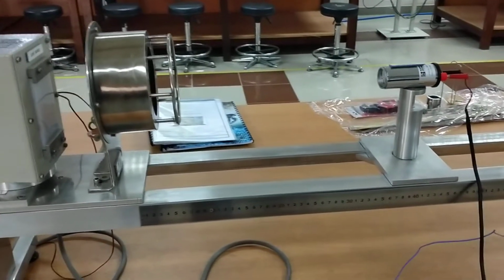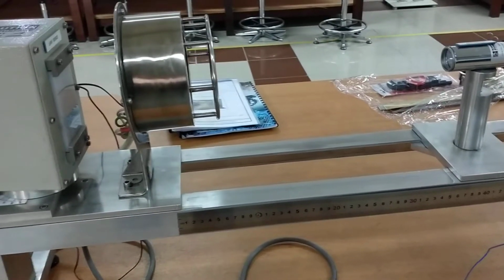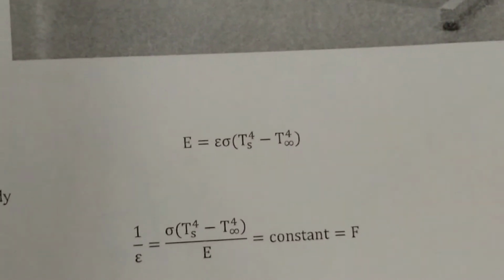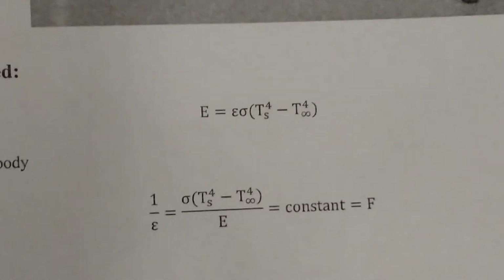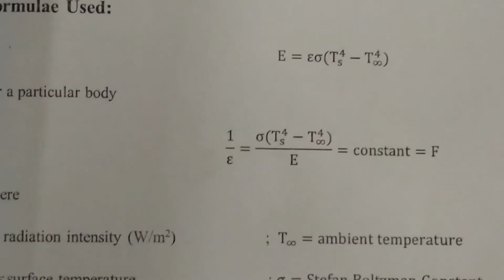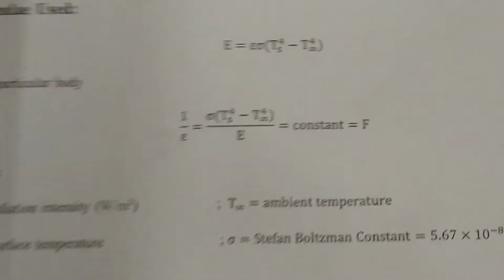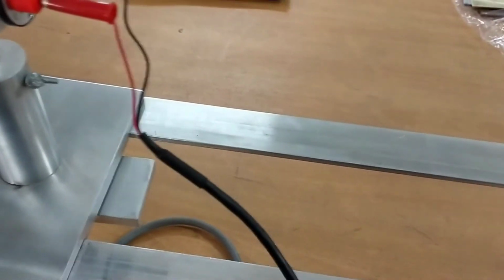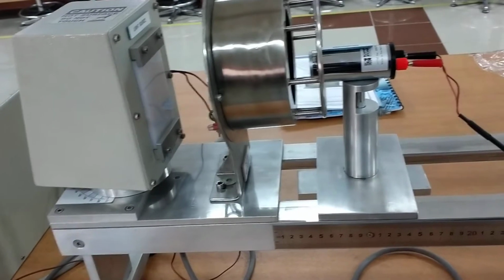Radiation Heat Transfer Unit (Solteq)